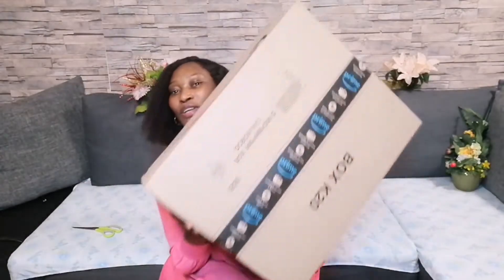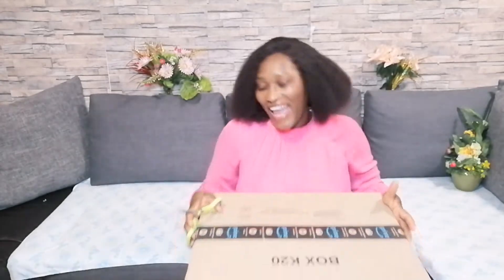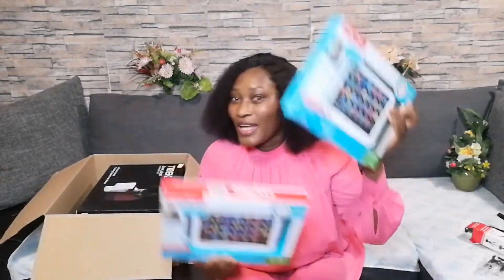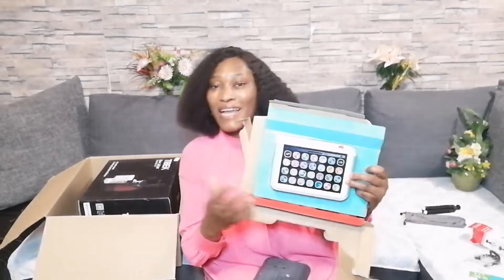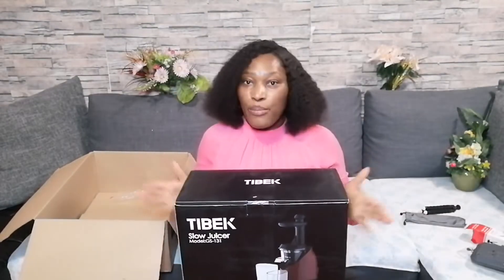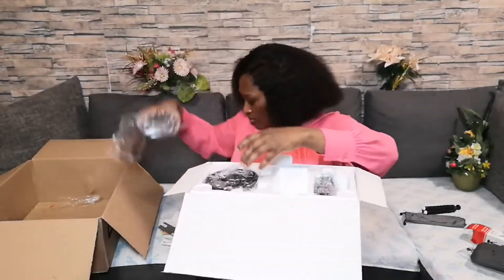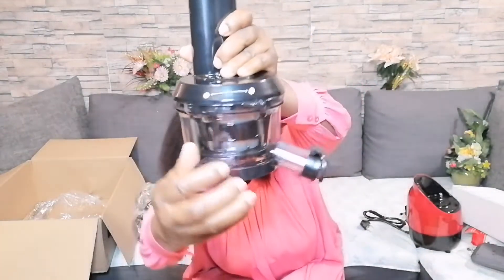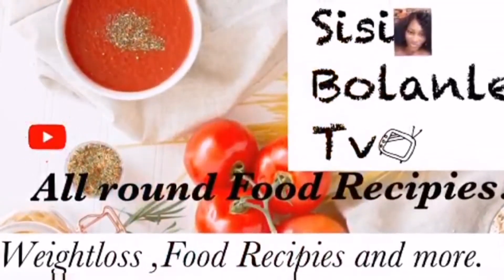I want to unboxed juicer machine. How I unboxed what I ordered on Amazon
Hi guys! Welcome back again to my channel and if today is your first time dropping by don't forget to subscribe and turn on the notification bell .These is my first unboxed item on my channel, if you like this video don't forget to give me a thumbs up and thanks for dropping by on channel